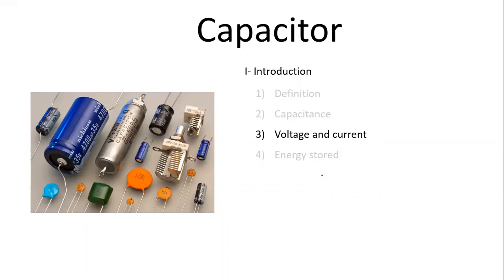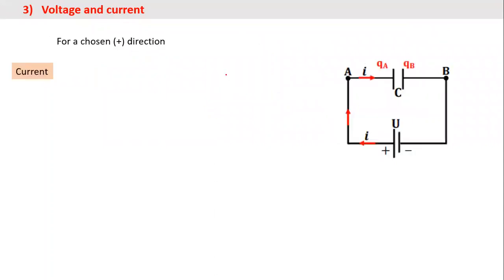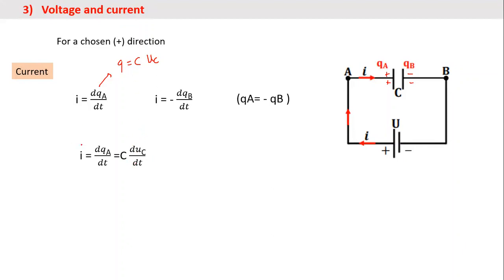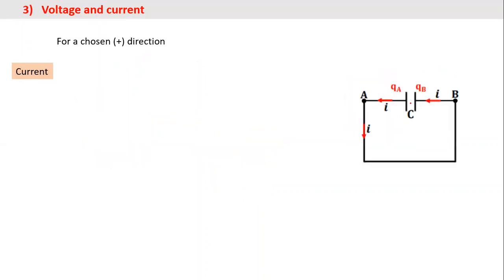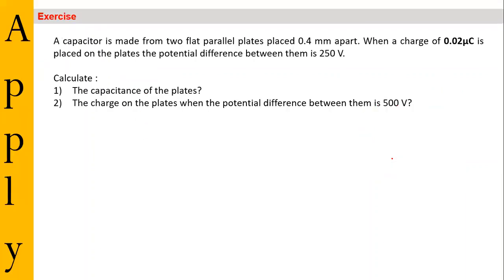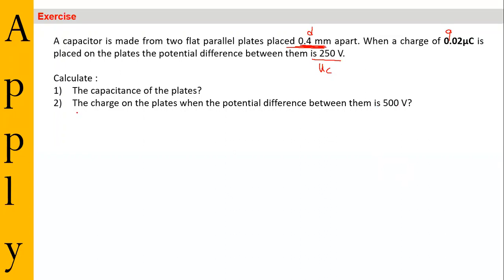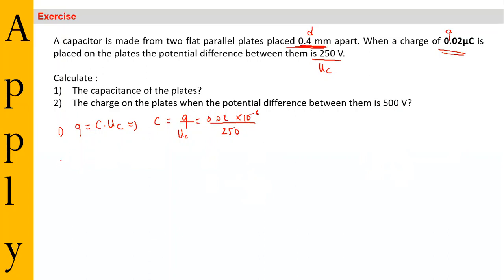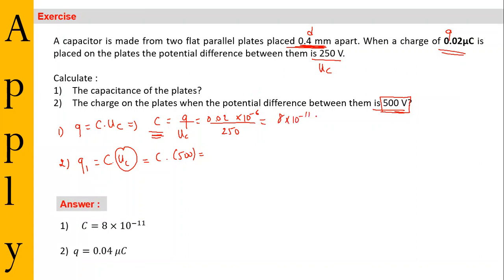I- 3) Voltage-current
Grade  12
Chapter: Capacitors

I- Introduction
    1) Voltage- current